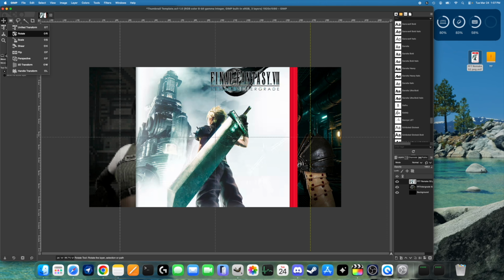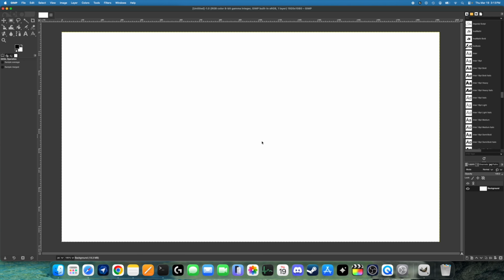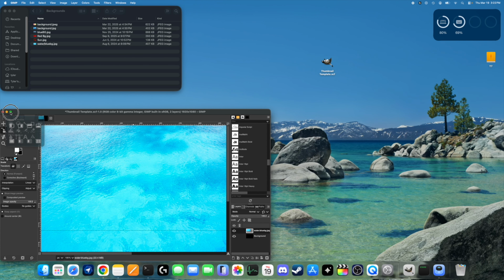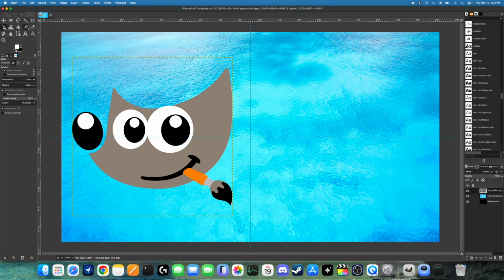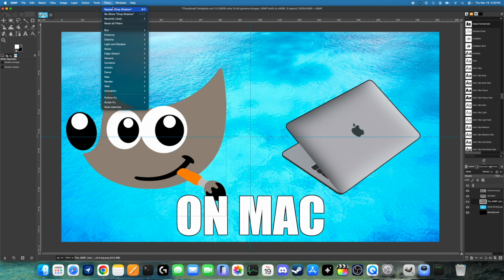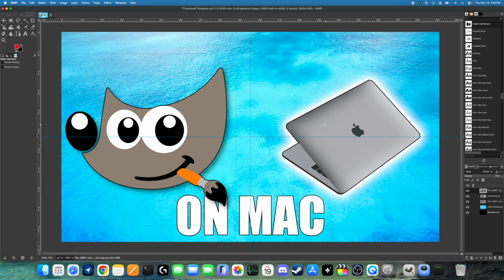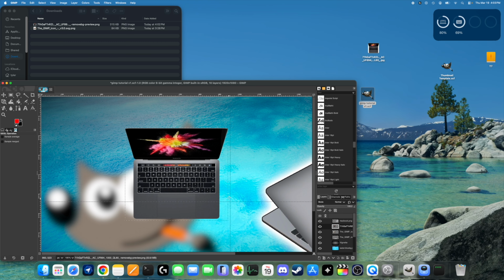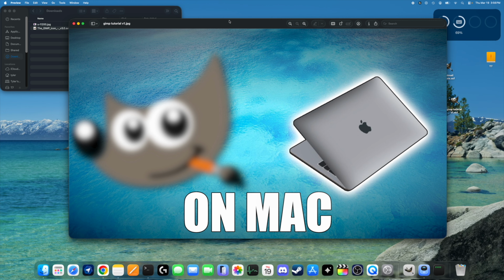How To Make Youtube Thumbnails On Mac For Free GIMP Beginner Guide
Download GIMP 2.1

Remove Background
remove.bg

Learn how to make YouTube thumbnails for free on Mac using GIMP. In this beginner GIMP thumbnail design tutorial for Mac, I show you how to create a reusable thumbnail template, add text, outlines, glow, perspective effects, background removal, and export your image the right way for YouTube.

This tutorial is recorded on GIMP 2.10.38 for Mac, since I prefer the way drop shadows behave there, but the same core thumbnail ideas still apply to newer GIMP versions too.

In this video I cover:

how to download and install GIMP on Mac

how to make a 1920x1080 thumbnail template

how to add text, fonts, layers, borders, glow, and vignette

how to use perspective for angled screen mockups

how to remove image backgrounds

how to export your thumbnail as a smaller JPG for YouTube

Whether you’re making gaming thumbnails, tutorial thumbnails, or just want a free thumbnail maker on Mac, this is a solid place to start.

TIMESTAMPS
00:00  Which GIMP version to use
01:18 Download and install GIMP
02:10 Create a thumbnail template
02:30 Change the background color
03:07 Add center guides
03:55 Save your template
04:13 Start building the thumbnail
04:55 Scale and fit the background
06:32 Add logo and subject images
07:09 Add text
07:36 Change fonts
07:58 Understand layers
08:36 Opacity
08:43 Add outlines with drop shadow
09:26 Stroke Selection borders
10:51 Add glow and stronger shadows
11:45 Flip / Rotate Image
11:56 Use the Perspective tool
13:29 Remove image backgrounds
14:19 Add a vignette
15:28 Extra tools: blur and colors
16:03 Export for YouTube
16:22 Outro